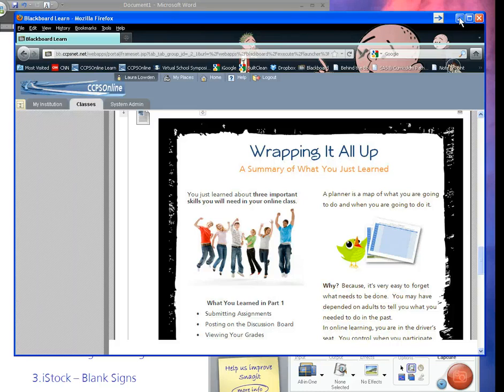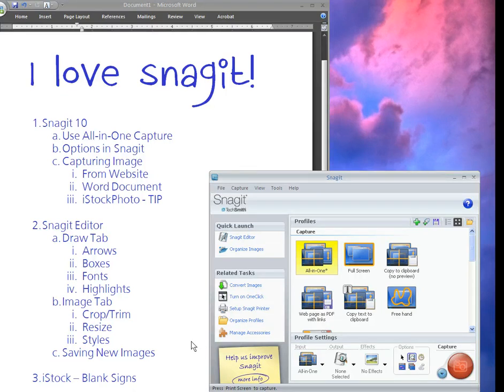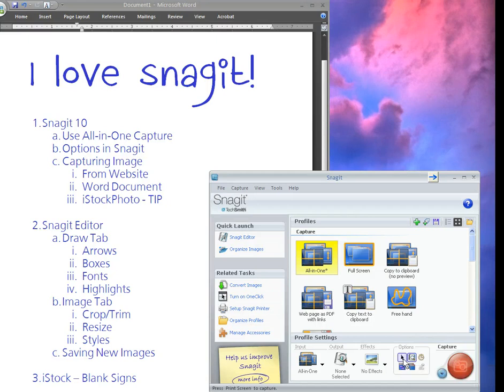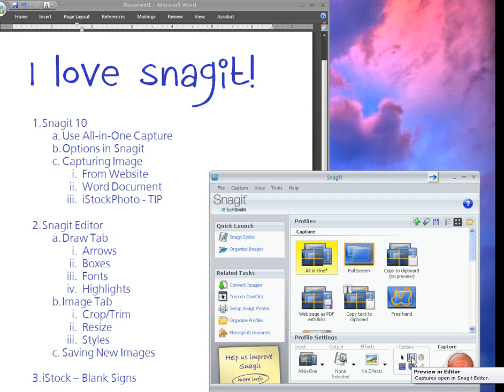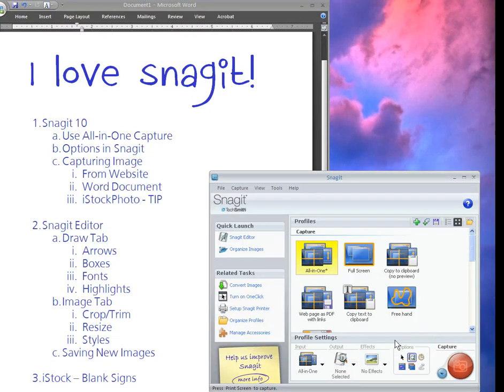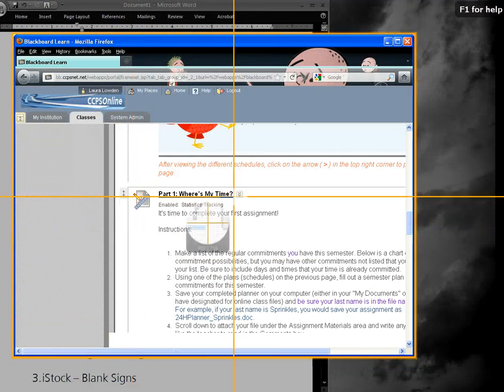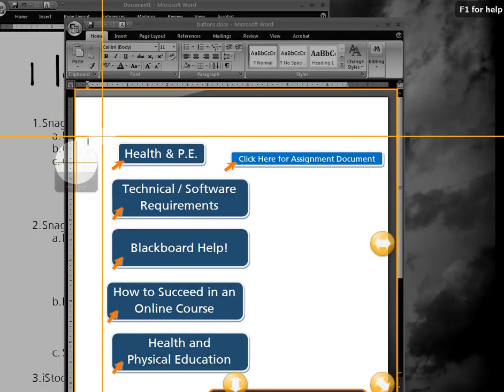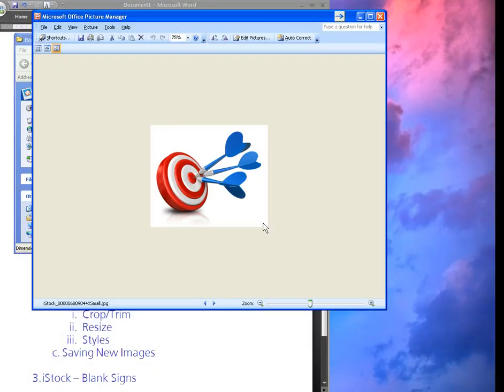Snagit 10 - How to Capture Images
How to capture images using Snagit 10.  Creating screenshots and images with Snagit 10.